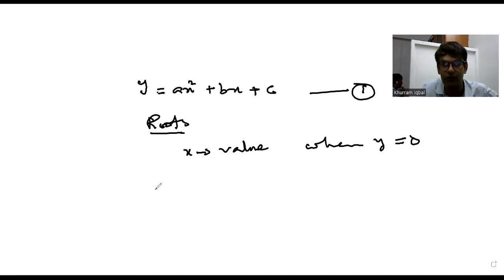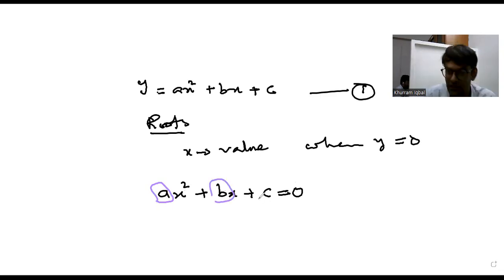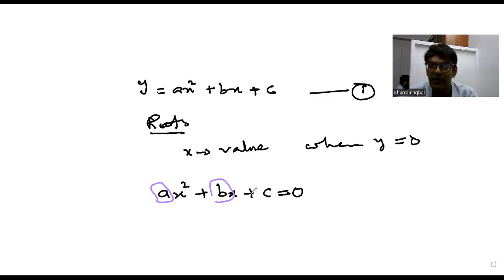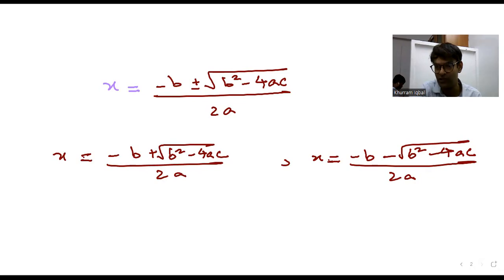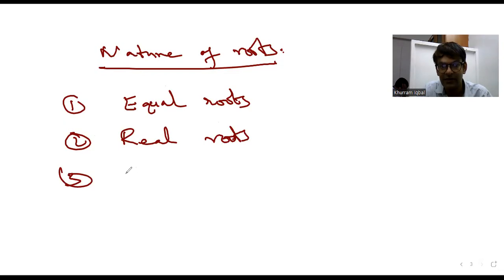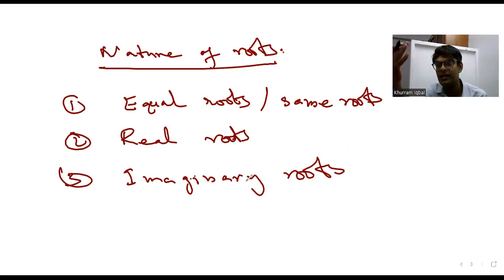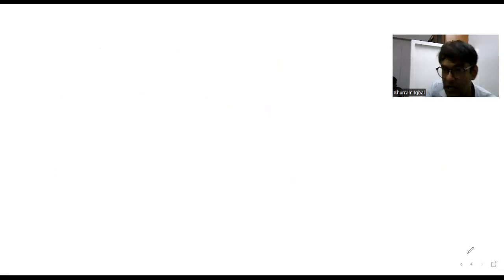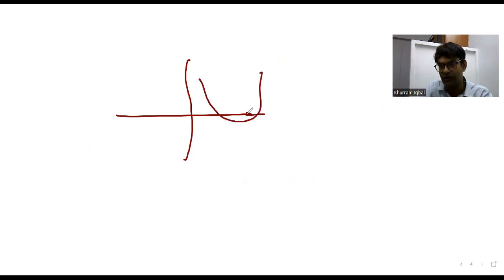What is Quadratic Equation?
A quadratic equation is a type of polynomial equation that involves a variable of degree two. In other words, it is an equation that can be written in the form of ax^2 + bx + c = 0, where a, b, and c are constants and x is the variable.

The term "quadratic" comes from the Latin word "quadratus," which means "square." This is because the variable x appears in the equation raised to the power of two, or squared.

Quadratic equations can have one, two, or no real solutions, depending on the values of a, b, and c. These solutions can be found using the quadratic formula: x = (-b ± sqrt(b^2 - 4ac)) / 2a.

Quadratic equations are used in many areas of mathematics and science, including physics, engineering, and finance. They are also used in everyday life to solve problems involving areas, volumes, and distances.

In this video, I have explained why is it important to learn the concept of Quadratic Equation.
Also nature of roots have been discussed.